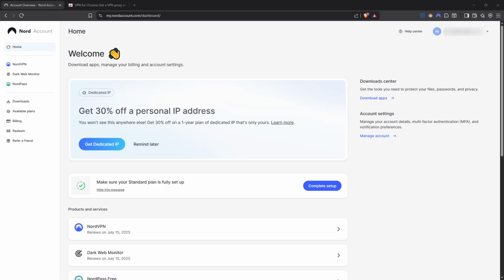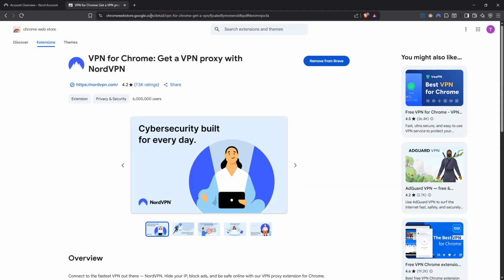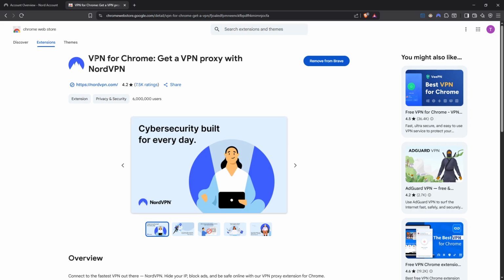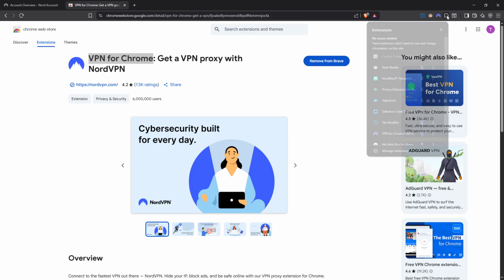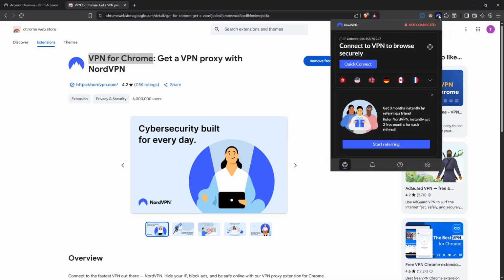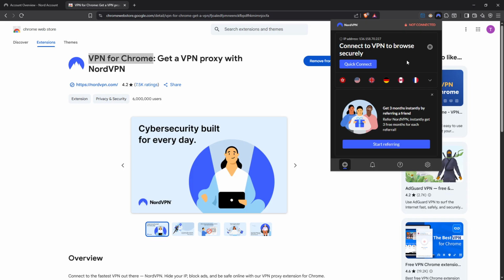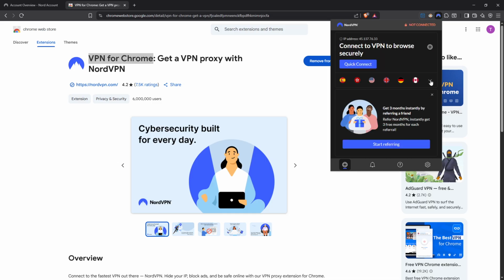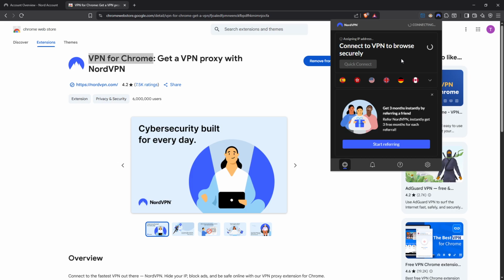How To Use Nordvpn in Chrome Extension [2025 Full Guide]